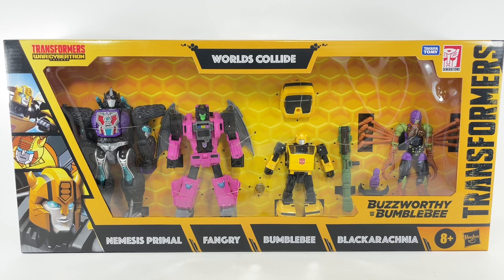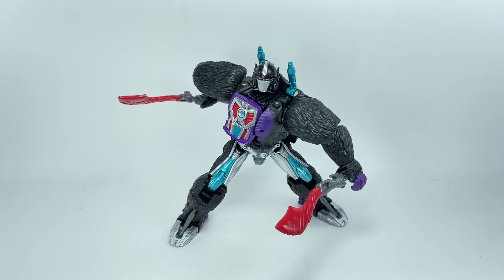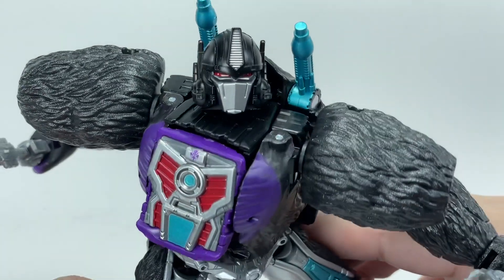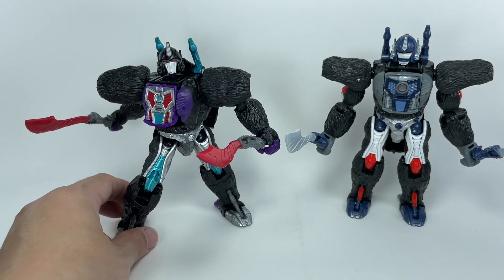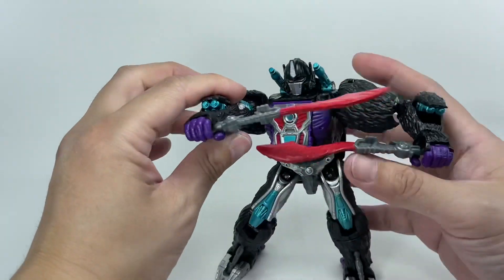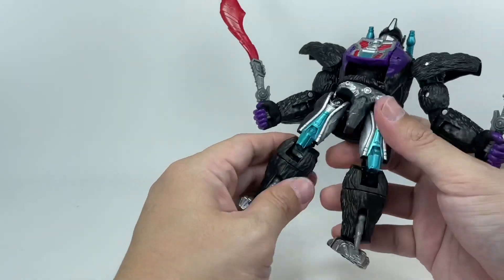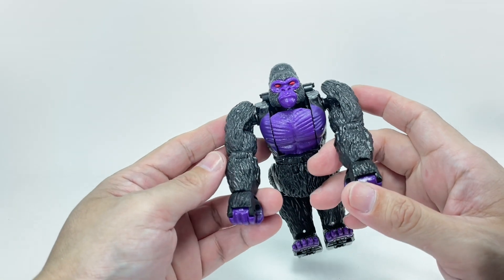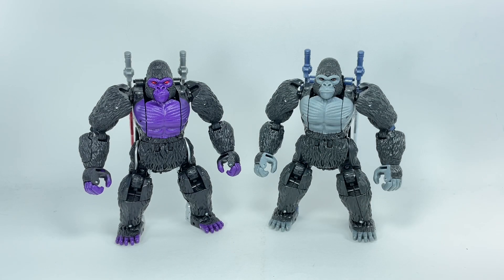Transformers Kingdom World's Collide Nemesis Primal Chefatron Review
Transformers Generations War for Cybertron Trilogy Kingdom World's Collide Buzzworthy Bumblebee Nemesis Primal Chefatron Review Optimus Primal